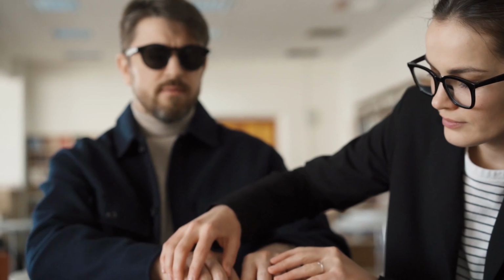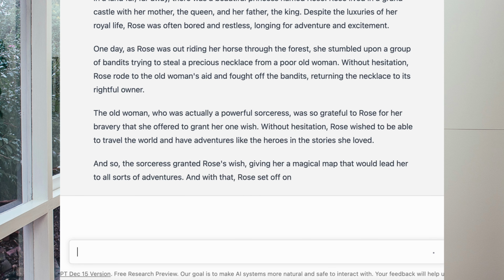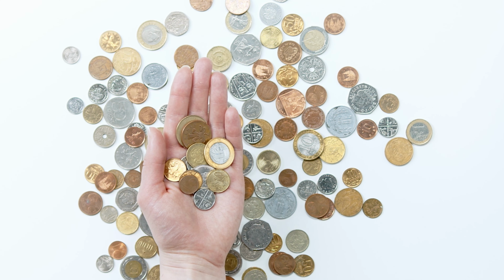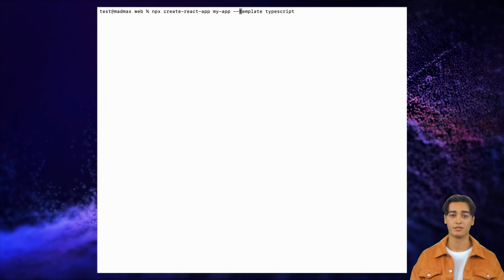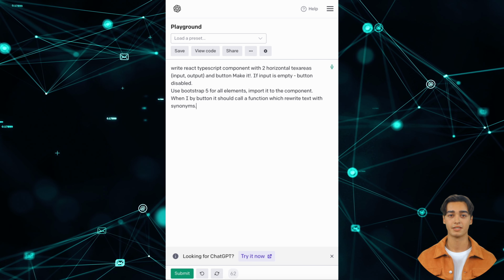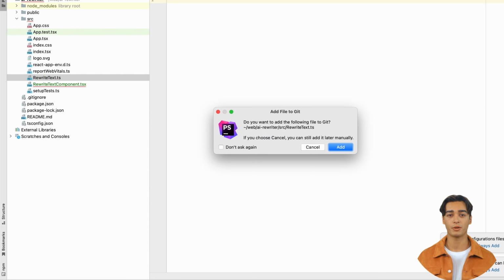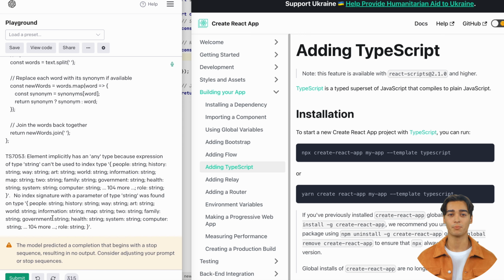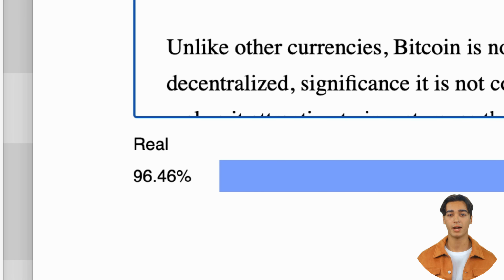Exclusive How To: ChatGPT Texts Invisible to Google AI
In this video, Web3 Igor be teaching you how to build a modern web application that can rewrite texts  that makes them undetectable by Google's algorithms.
I'll provide step-by-step instructions of creating this app using modern technologies and tools. We'll also show you how to improve the app even further.
This video is perfect for those interested in learning how to make web apps with ChatGPT and work with texts.